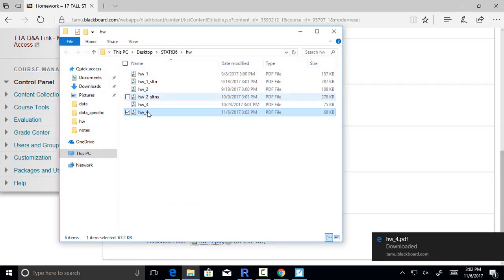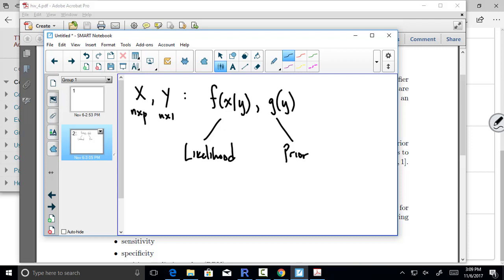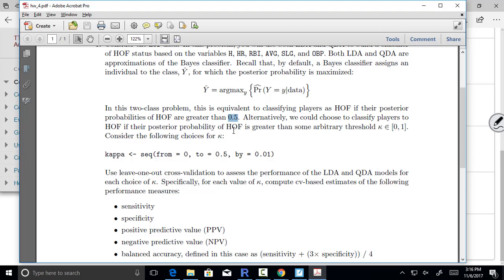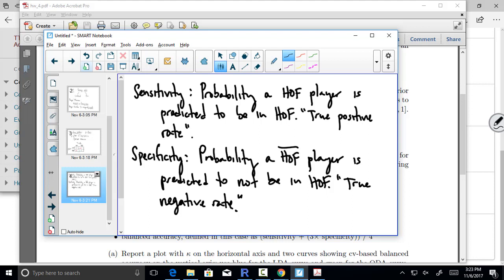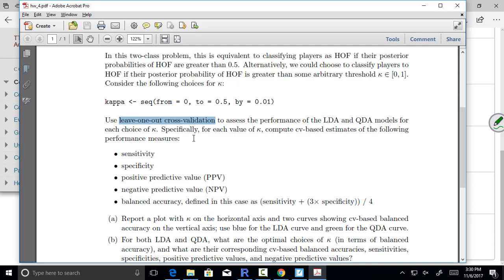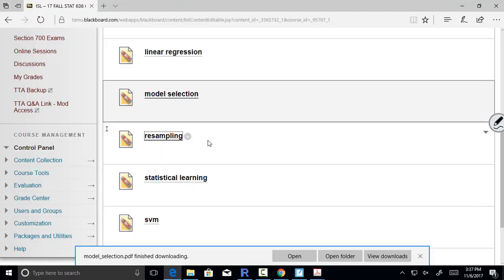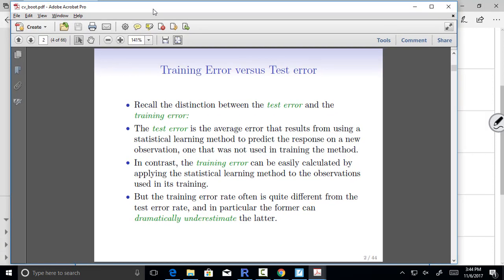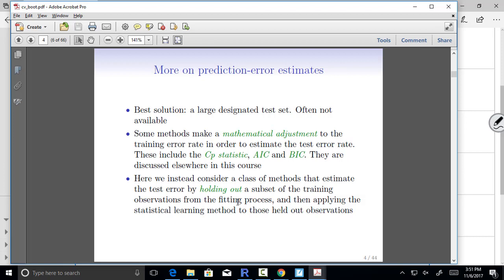STAT636 - Lecture 30